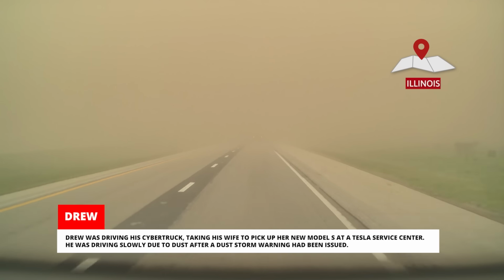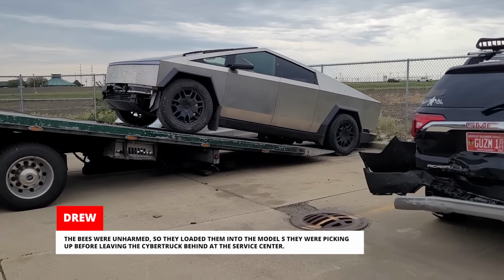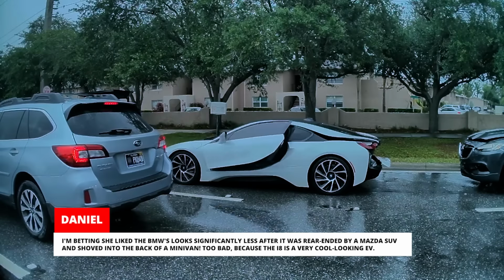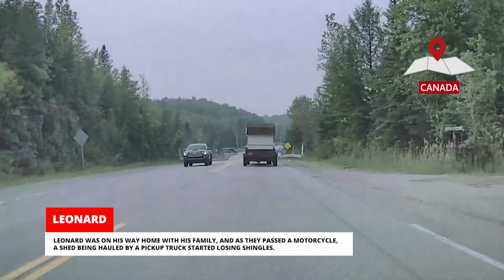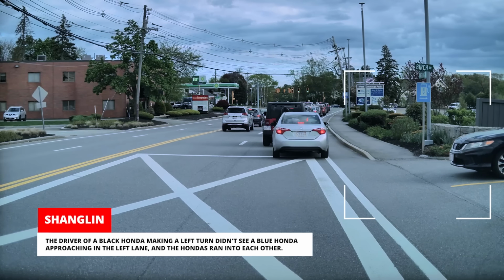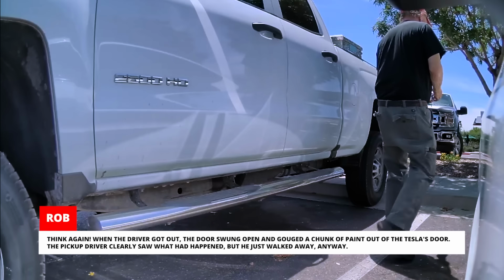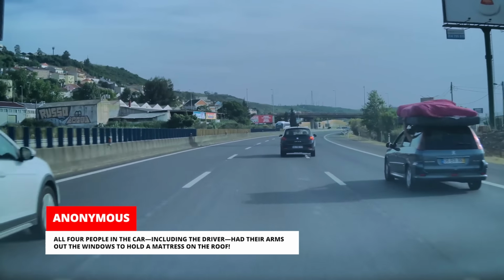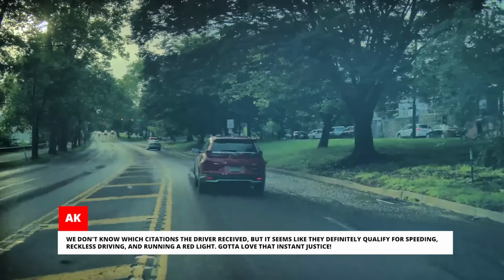TESLA CYBERTRUCK DESTROYED IN ZERO VISIBILITY DUST STORM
A Full Self-Driving collision, Tesla hate, instant justice - all this and more in episode 288 of Teslacam Stories!

Looking for a dashcam solution for your car? We recommend these two cameras from VIOFO:
(affiliate link that may earn us commission)  - Purchasing a product through these affiliate links may earn us a commission and is a great way to support the channel at no extra cost!

Check our other Wham Baam channels for more content:
@WhamBaamDashcam   - Footage from aftermarket Dash Cams
 @WhamBaamSecuritycam   - Footage from Security cameras

Teslacam Stories brings you firsthand accounts from Tesla owners through their Tesla Dashcam and Sentry Mode footage. Each episode features real-life incidents captured by Tesla vehicles, submitted by passionate Tesla enthusiasts. I personally reach out to each contributor to discuss their experiences, gaining insights into the aftermath of the events seen in their videos. To enrich these narratives, I add voice-overs and captions that detail the context and outcomes of each incident, enhancing the newsworthy aspect of the content.

By watching these videos, viewers can understand the repercussions of poor driving habits and gain knowledge on driving safety. This educational layer not only informs but also adds significant value to the footage. My aim is to transform these clips into engaging, educational content, ensuring that each video is both informative and enjoyable, providing a unique perspective on Tesla safety features and dashcam technology.

Voiceover recorded and edited by  ▶ Ben & Melissa Anderson

**All videos are submitted to or for Wham Baam channels and used with original copyright permission.**